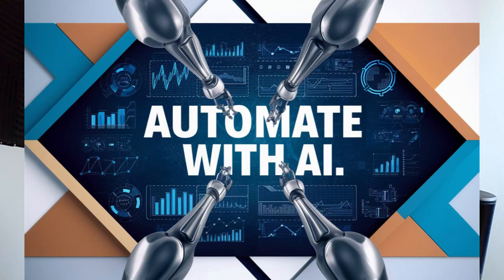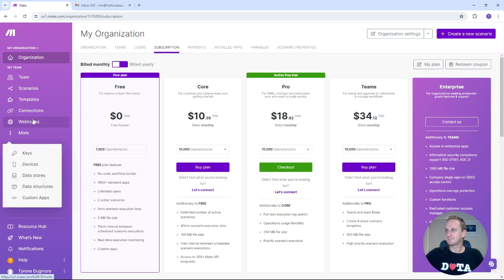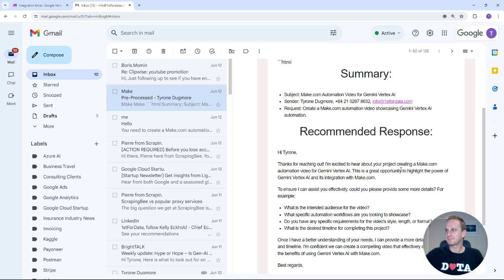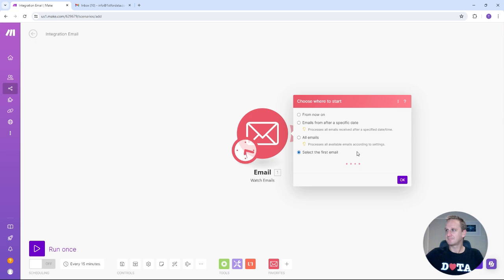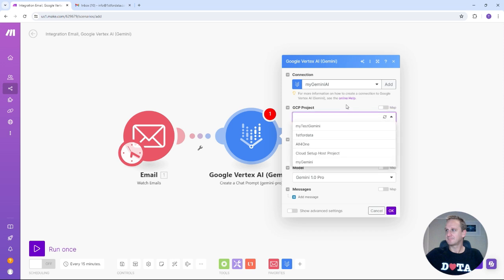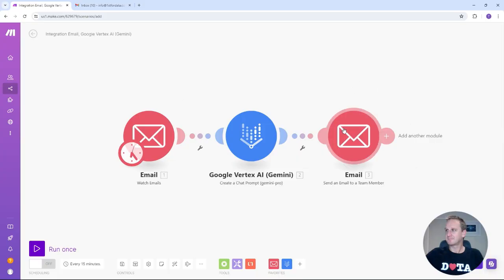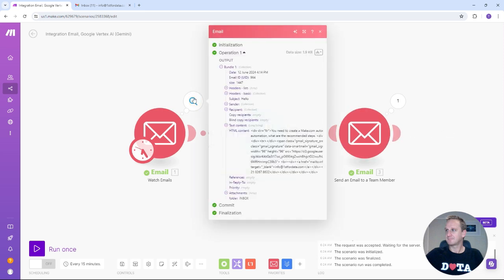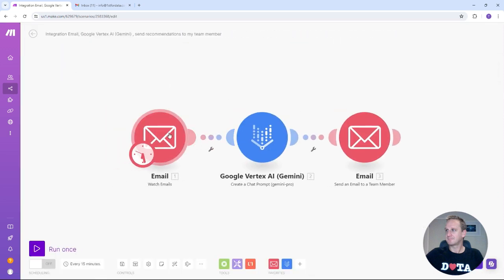AI Automation using Vertex AI No Code | Make and Vertex AI automation setup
AI Automation using Vertex AI in no code workflow tools to automate and create efficiencies using secure enterprise AI LLM's that you can monitor and control. If you need chatGPT alternative, Vertex AI and Gemini connects to your workflow tools and allows you to use AI in your automation.

For a Full course on AI with Google Vertex and how to build your AI applications support me